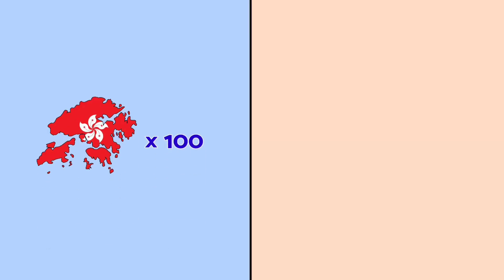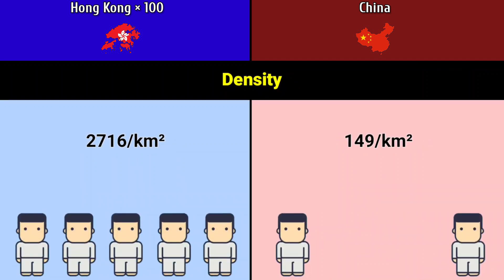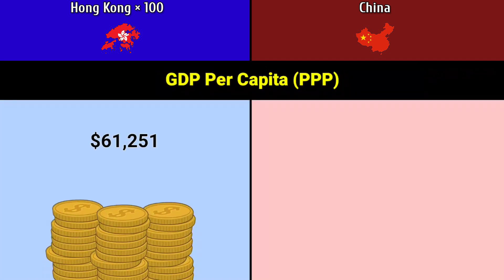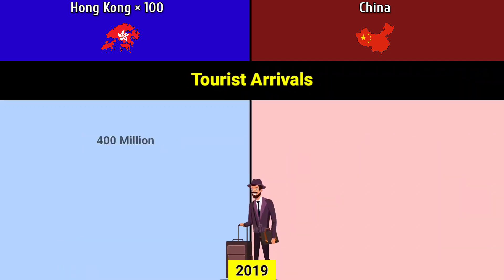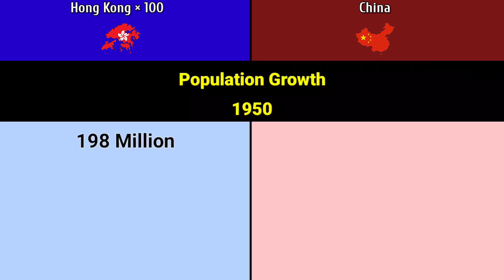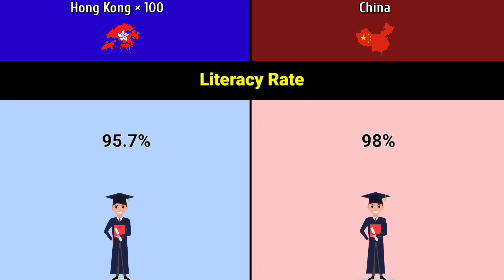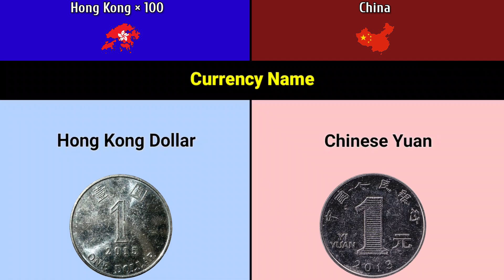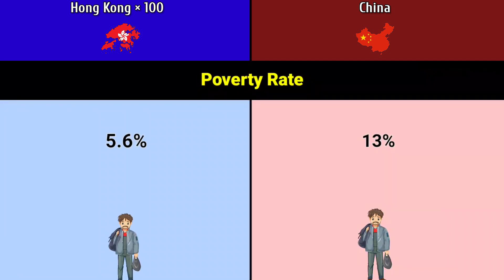100 Hong Kong vs China | Comparison | Data Duck 2.o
100 Hong Kong vs China | China vs 100 Hong Kong | China | 100 Hong Kong | Comparison | Data Duck 2.o

this video are Comparison between the 100 Hong Kong and China.